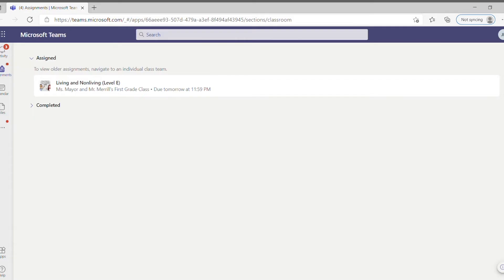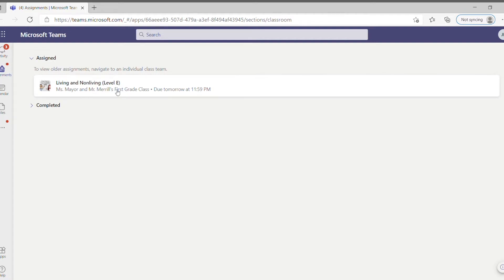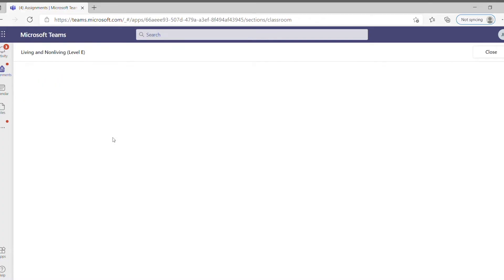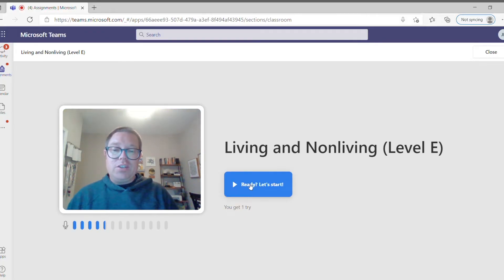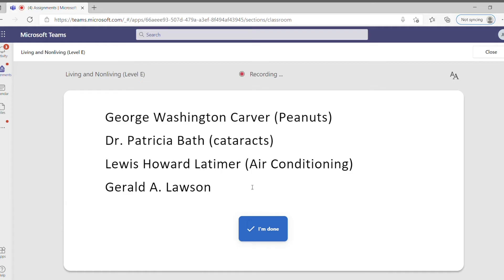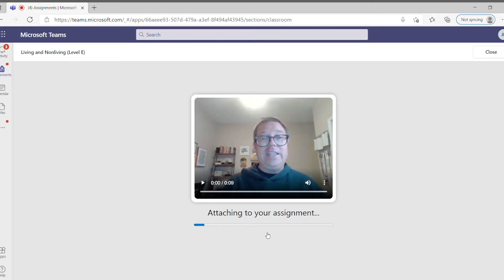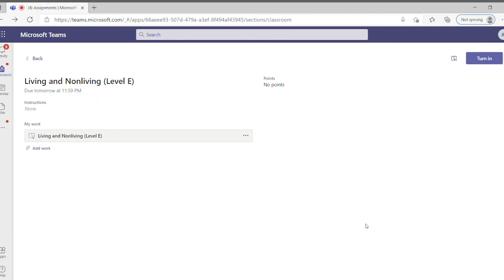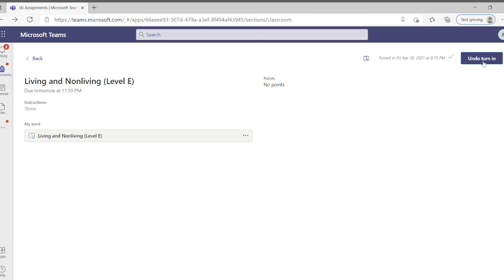How to Teach Students to Complete Microsoft Reading Progress Assignments on Microsoft Teams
Teachers: No more running records! That's right! Microsoft's Reading Progress does all the work for you! But, how can you get your students on board? The answer is simple and can be done in just a few clicks!

You'll need:
*Access to OneDrive
*Microsoft (Office) Lens app

This video will teach you all about how to get your students onto Reading Progress. If you're interested in learning more, check out our blog post up at: